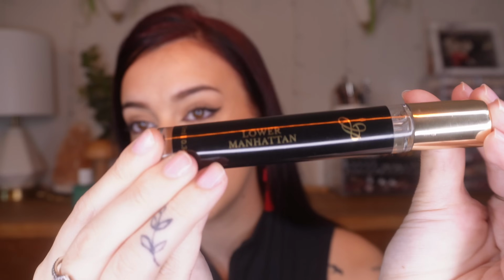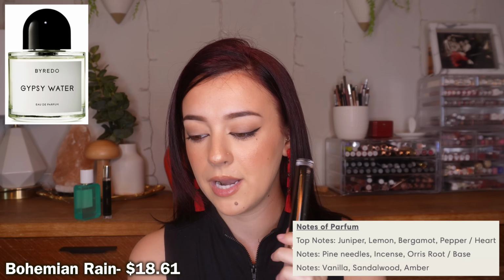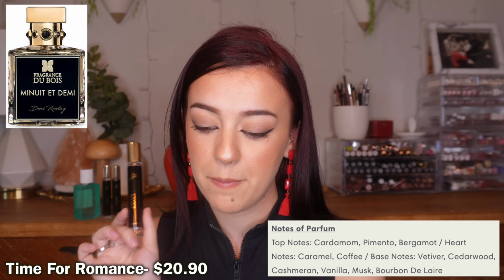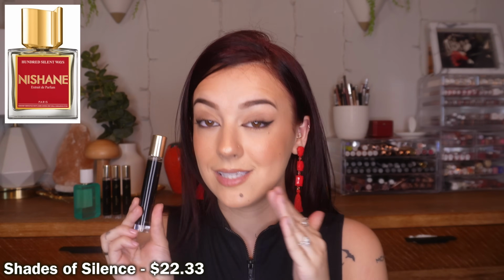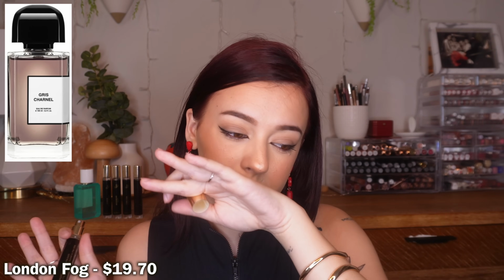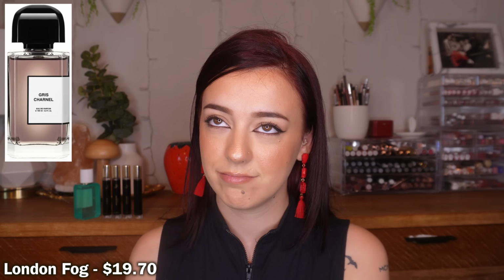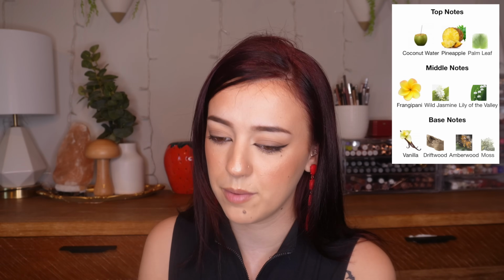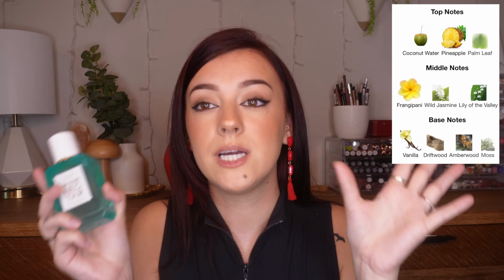🩵*NEW* Ellis Brooklyn Miami Nectar Review🩵+ Juliannas Perfume Fragrances! 😍